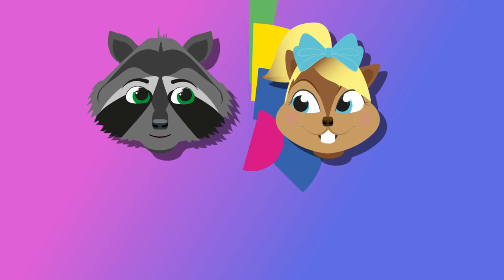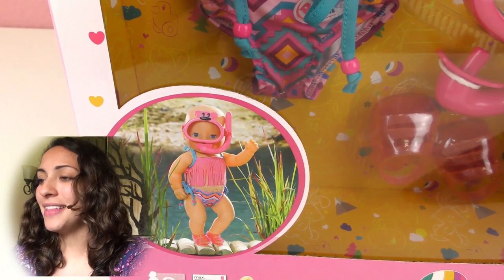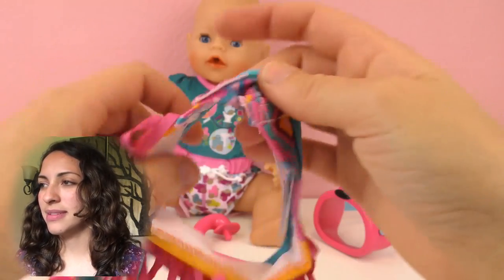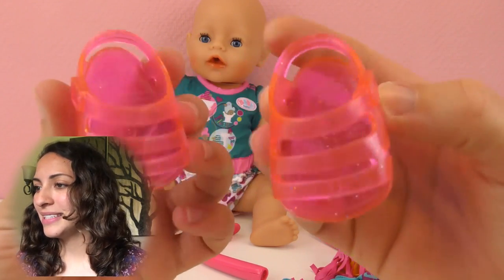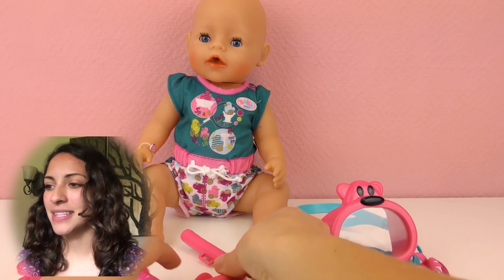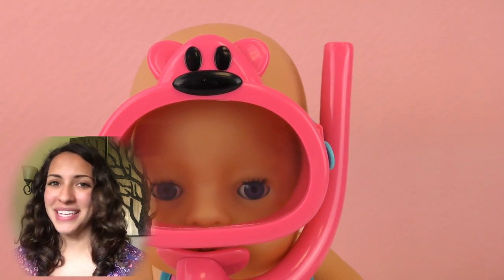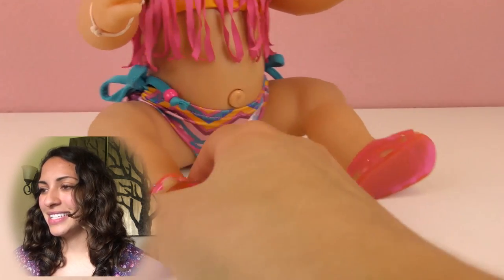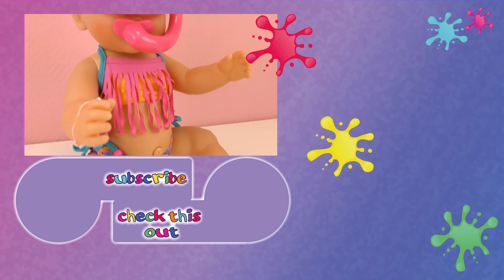BABY BORN DIVING SET! | Cute Bikini + Snorkel Mask | On Vacation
Have fun!